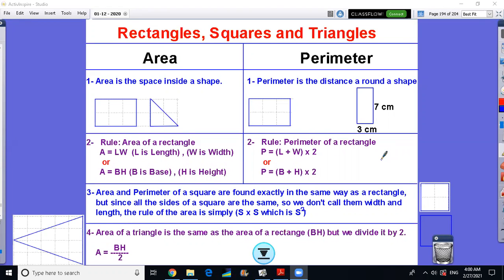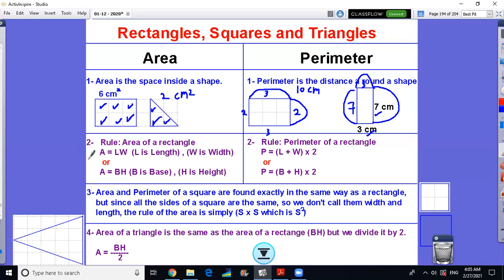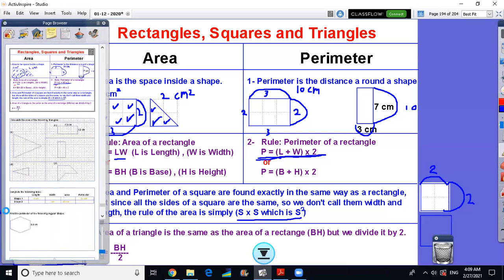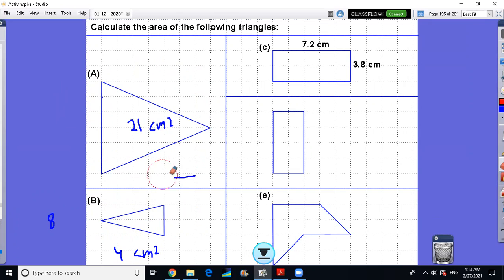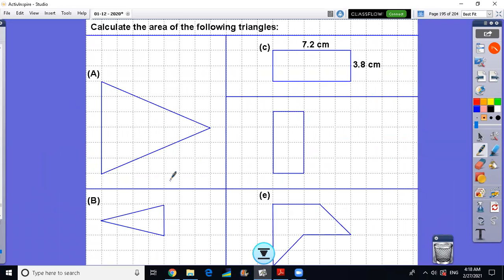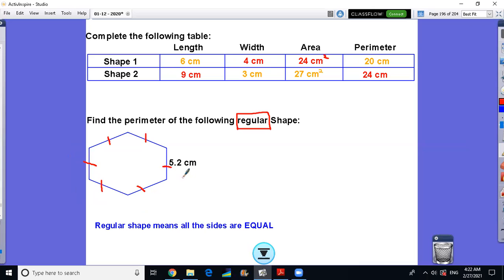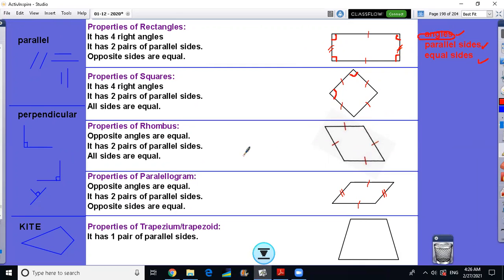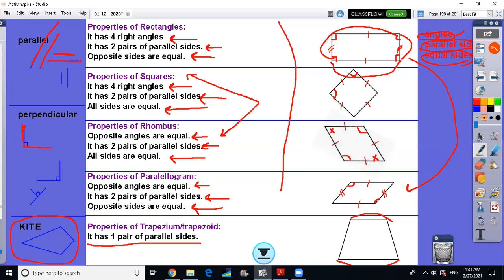Area and Perimeter + Properties of 2D Shapes